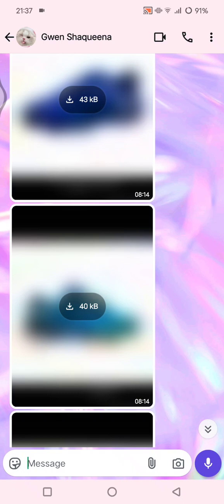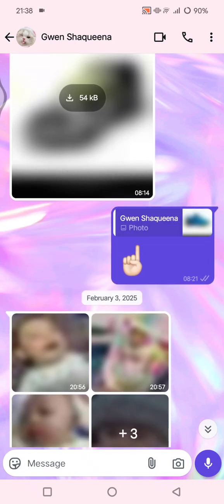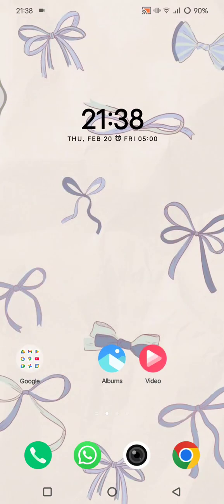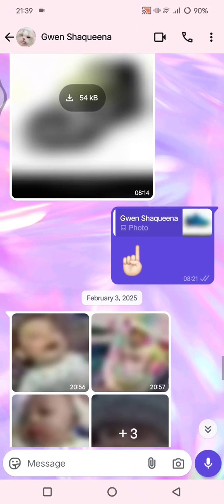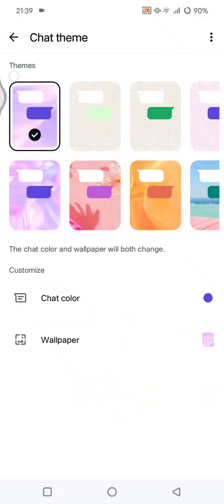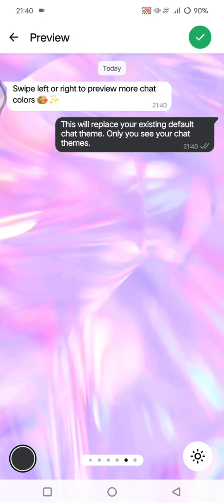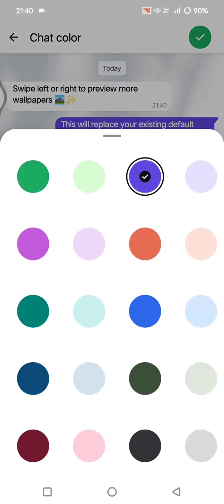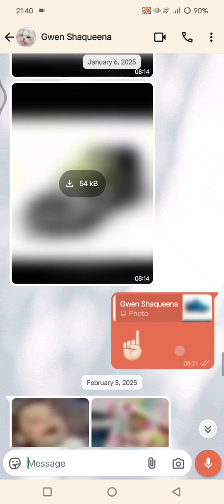New on WhatsApp! 🎨✨ How to Change Your Chat Theme Color on WhatsApp!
WhatsApp just got a fresh new update, and now you can customize your chat theme color! In this tutorial, I’ll show you step-by-step how to change your chat theme color and personalize your WhatsApp experience!